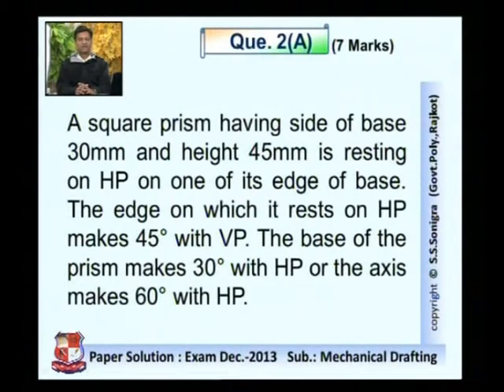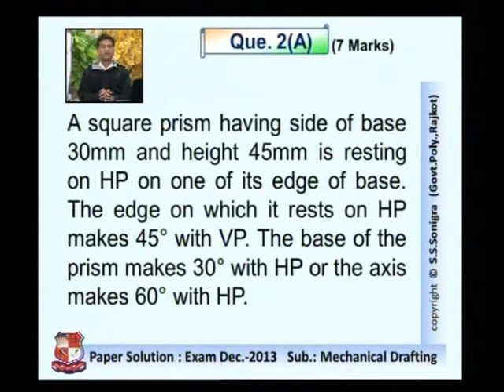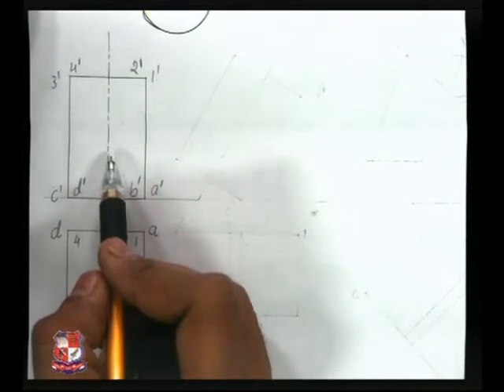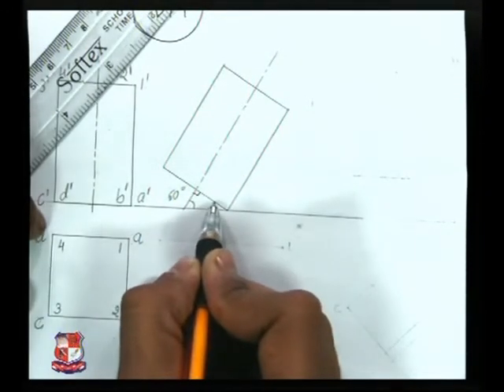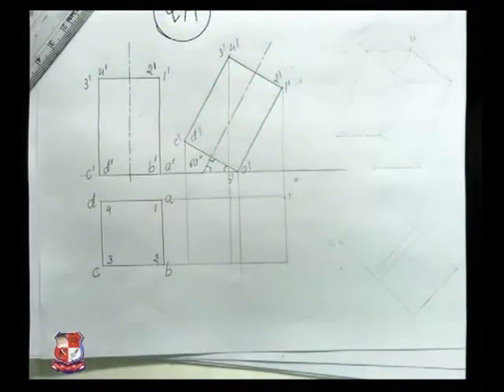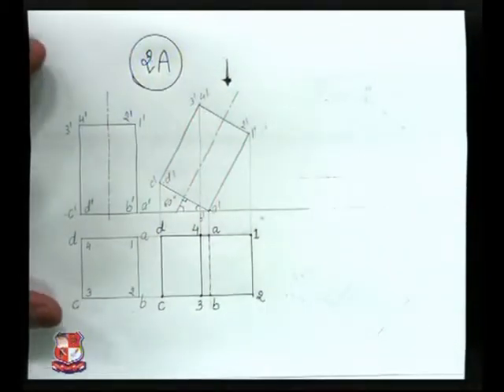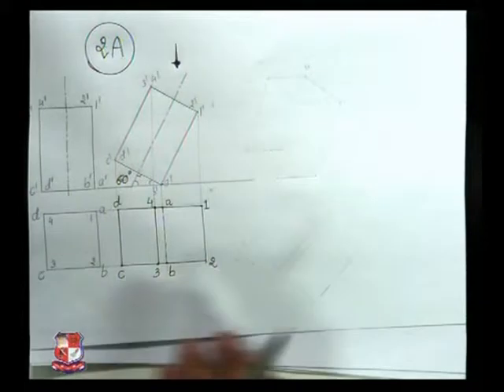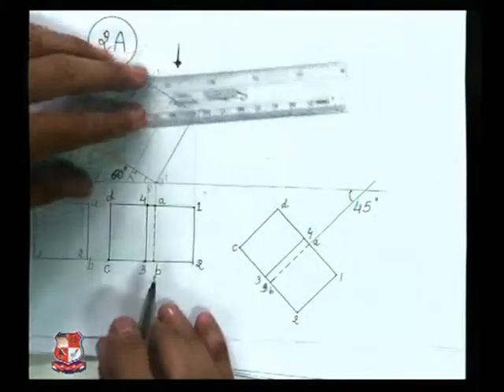Sonigra Sunilkumar Mechanical Drafting Question Paper Solution Exam December 2013 2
Sonigra Sunilkumar- Government Polytechnic, Rajkot- Mechanical Drafting - Question Paper Solution Exam - December 2013.